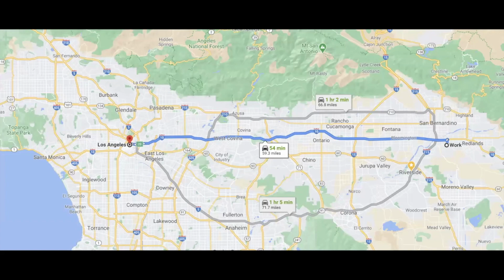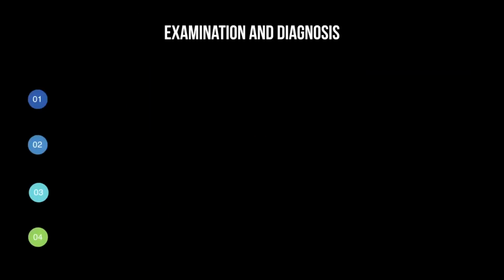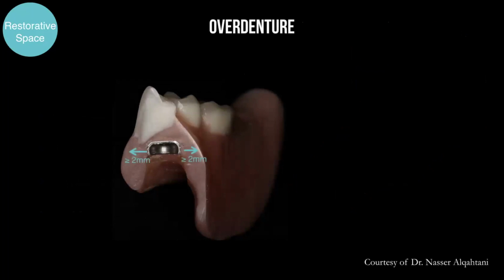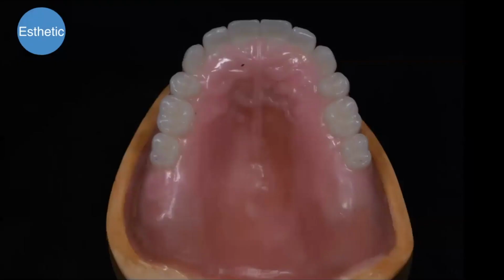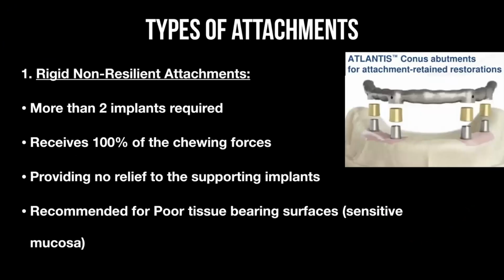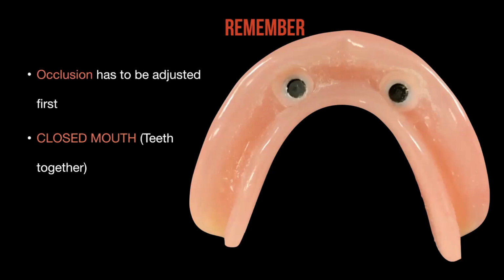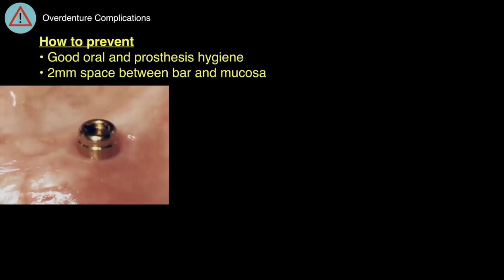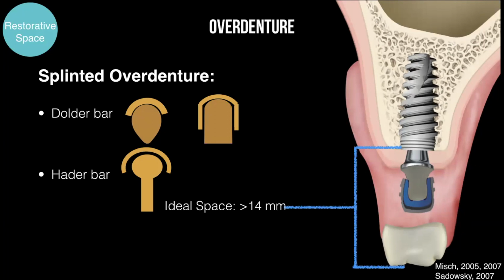Implant Supported Over-dentures By Dr. Pooya Soltanzadeh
This webinar series dental is designed to keep the target audience abreast  of current practice and to foster cohesion at this time of social isolation amongst the African dental community.

Facilitator : Dr Uvoh Onoriobe

Dr. Pooya Soltanzadeh received his DDS from Tehran University, in Iran where he practiced general dentistry for three years. He spent two years as a post-doc and research fellow in prosthodontics post-doctoral program at UCLA, School of Dentistry.
Dr. Pooya was trained in advanced specialty education in prosthodontics at Loma Linda University from which he earned a certificate and honors for excellent performance in prosthodontics.
He received his Master of Science (MS) in prosthodontics focusing on the accuracy of conventional and 3D printed dental prostheses.
He has published several original articles and book chapters in the field of implant dentistry, fixed and removable prostheses.
Dr. Pooya is a diplomate of American Board of Prosthodontics and fellow of American College of Prosthodontics.
He is currently working as a full-time assistant professor at Loma Linda University, School of Dentistry.